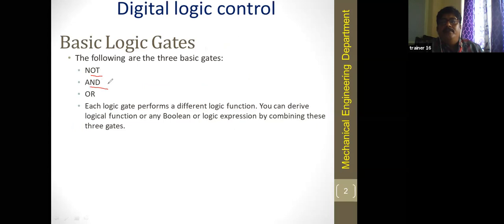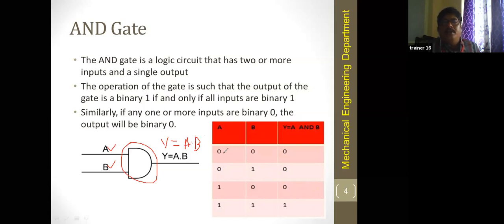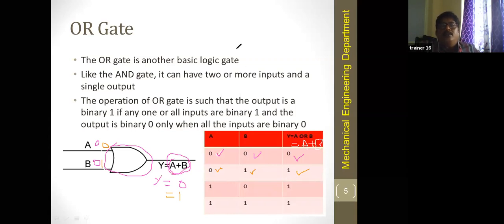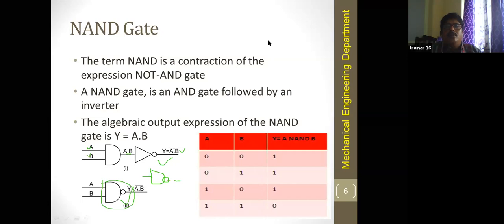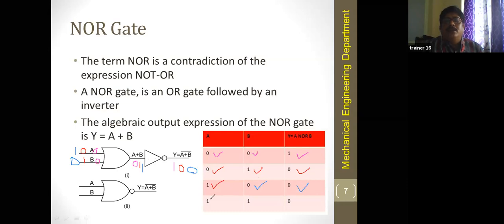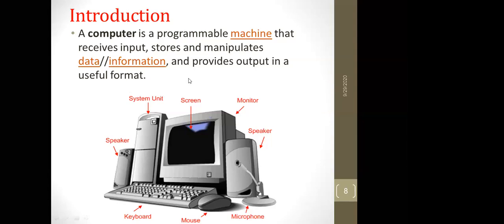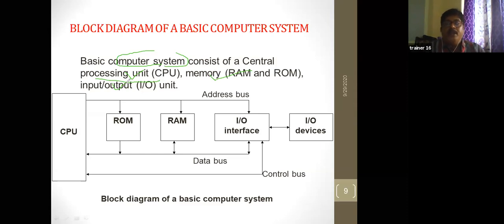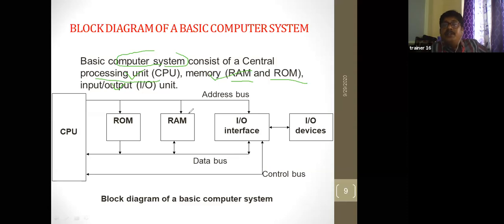mechatronics 24 by Dr M V Ramesh